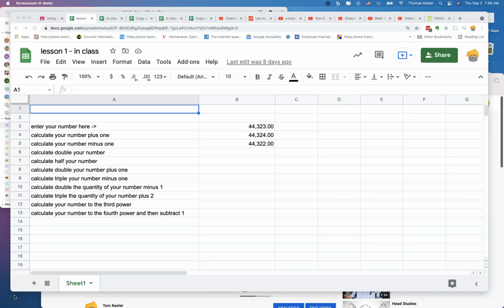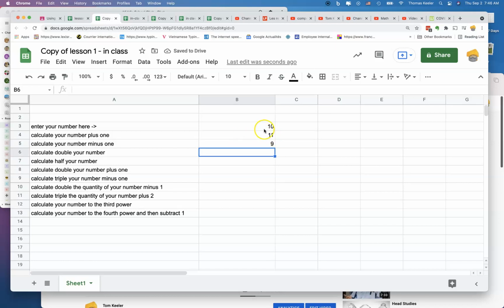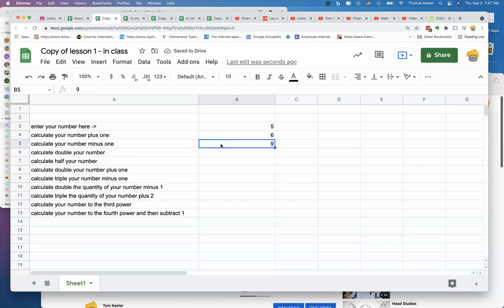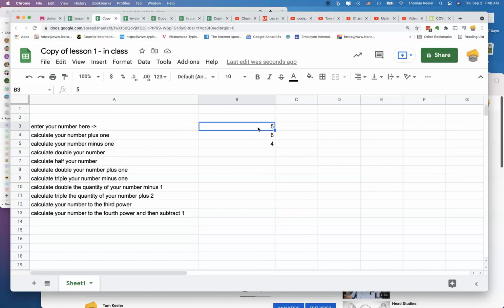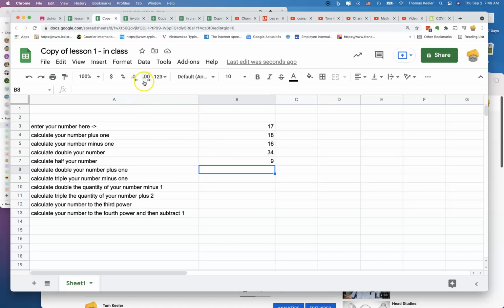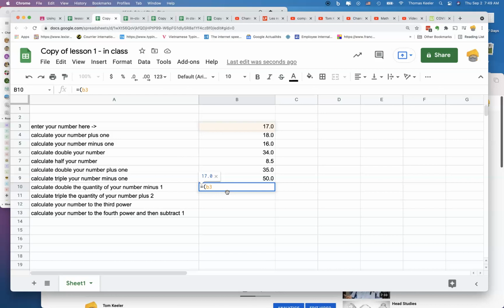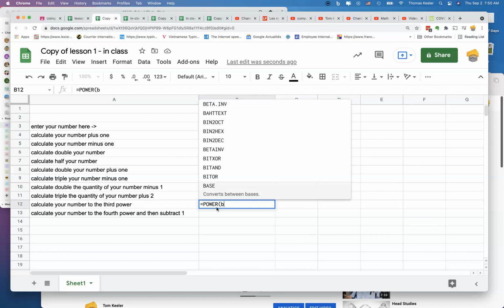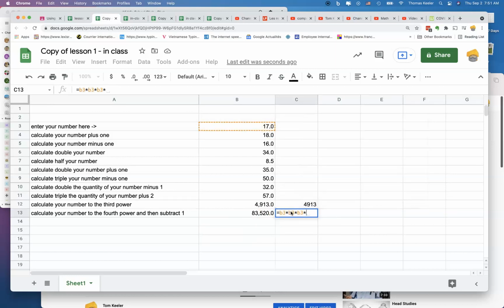calculations with spreadsheet in class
use the spreadsheet to calculate twice your number, three times your number + 1, your number to the third power, etc.  always referring back to the location of your number - in this case, your number is in cell B3.  Notice that if you chance the value of the number in cell B3, all of the other calculations are updated.